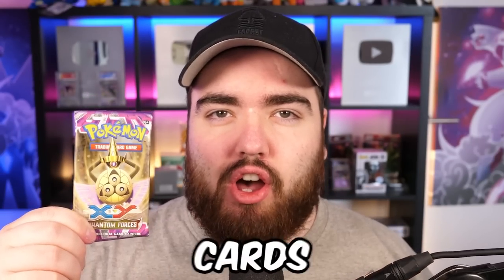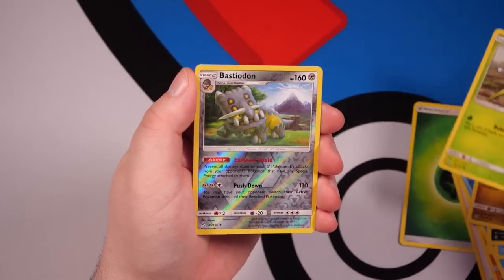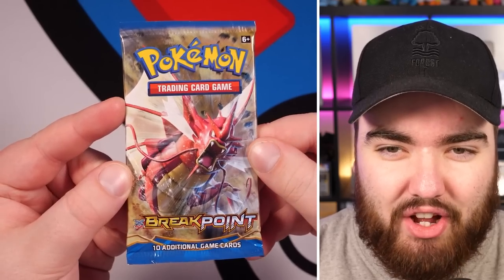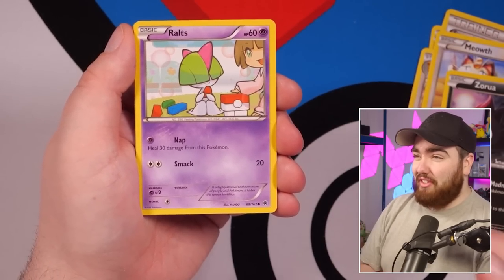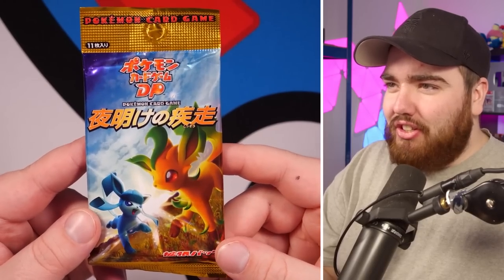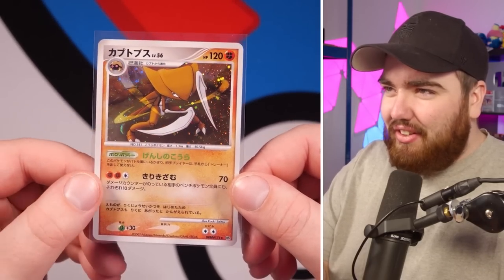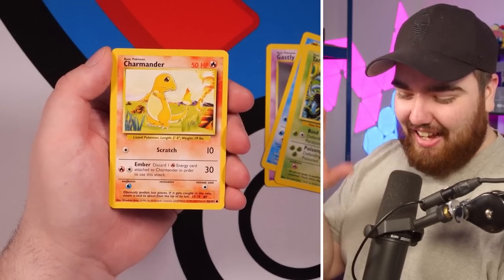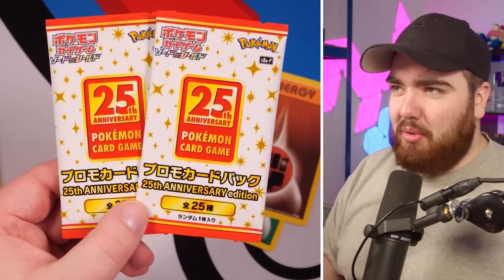$50 vs $500 Pokémon Booster Pack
Today I compare a super expensive, $500 pack of the original 1999 Base Set with a $50 pack of Phantom Forces!